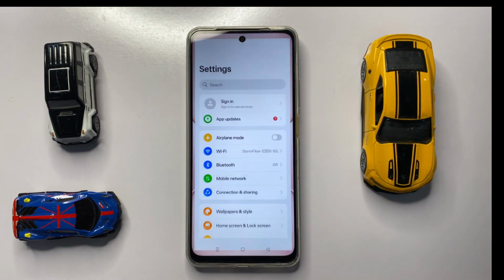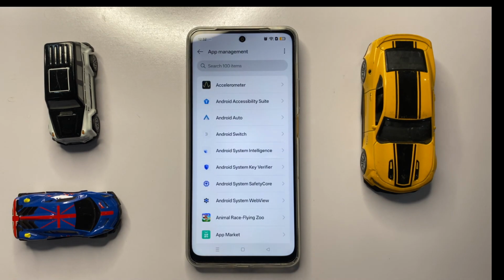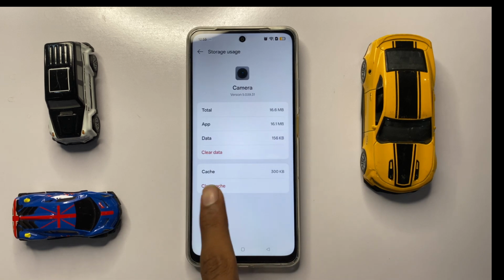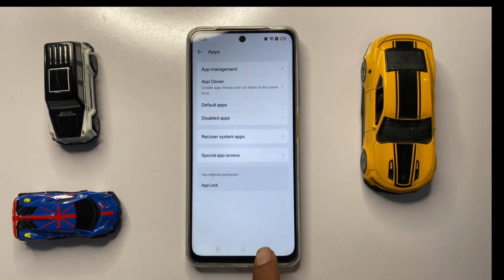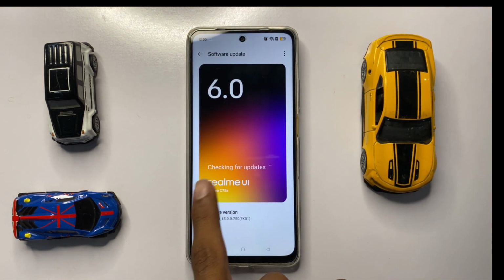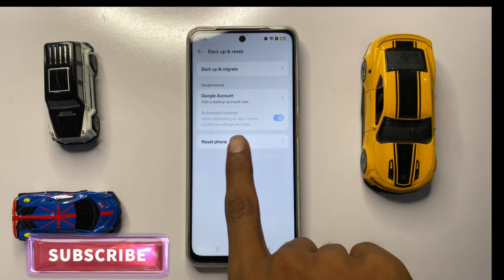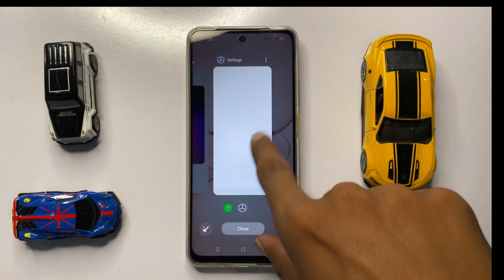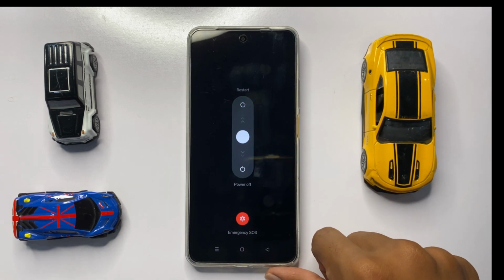How To Fix Realme P3 Camera Not Working (Camera Failed Error)